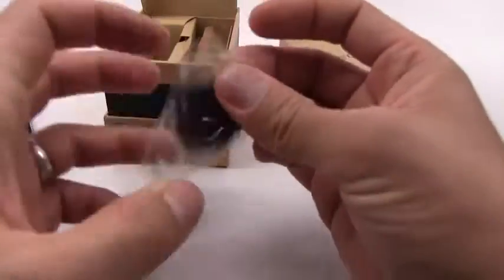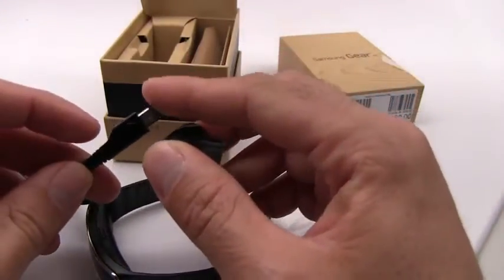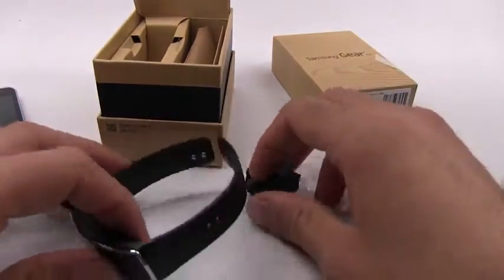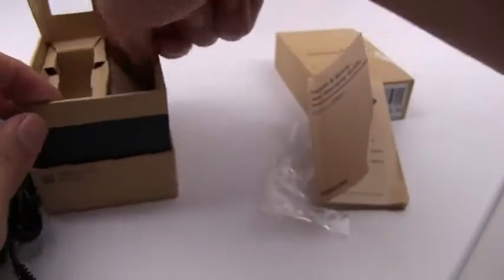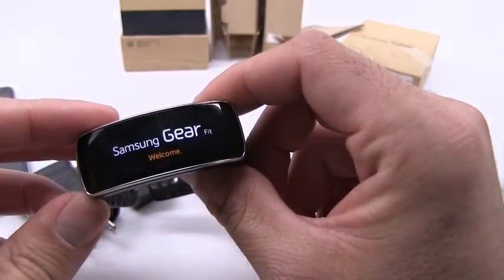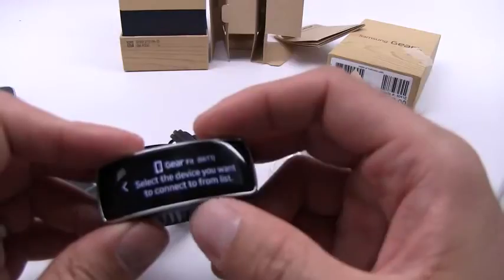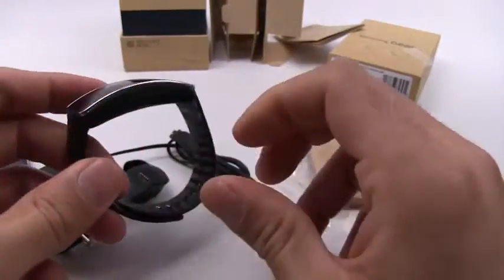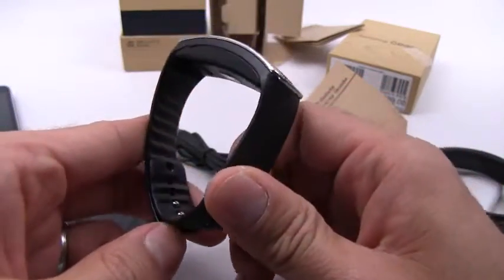For Samsung's Gear S3, size matters. And that's a problem